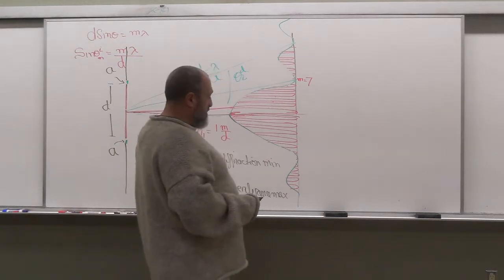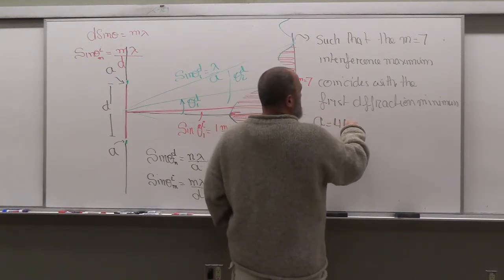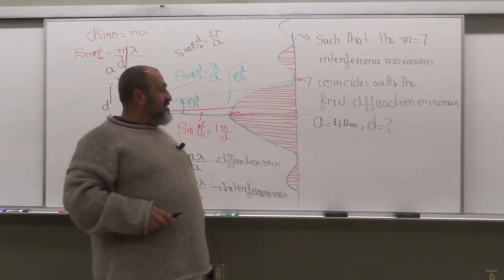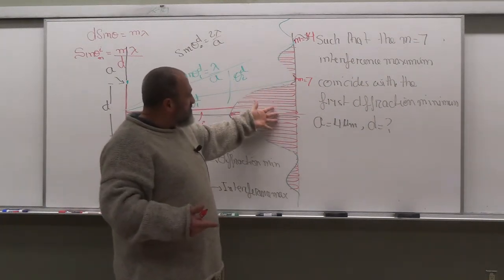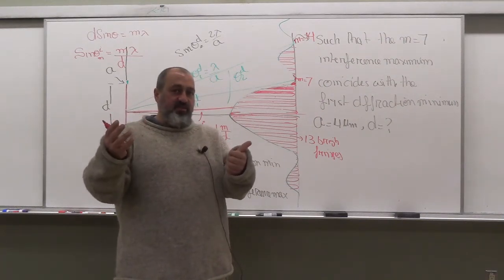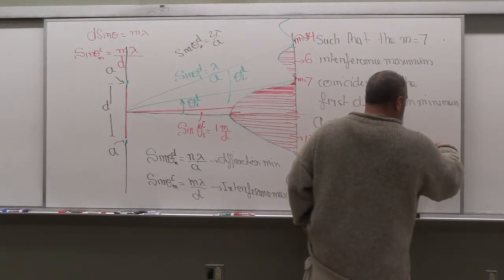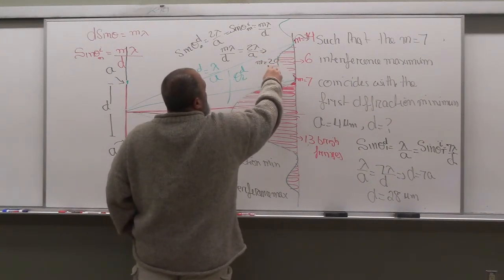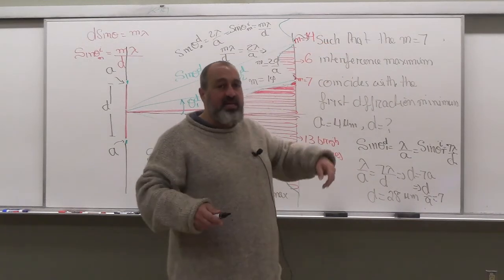Interference and Diffraction II